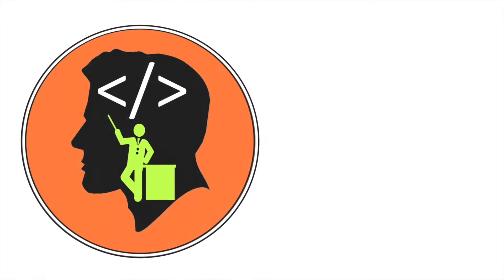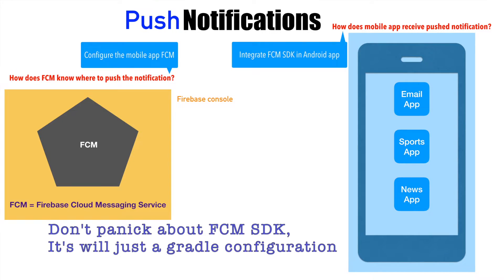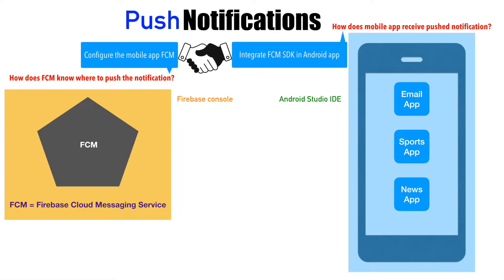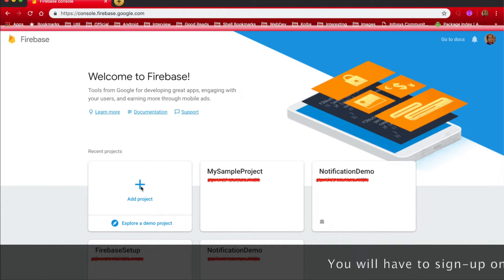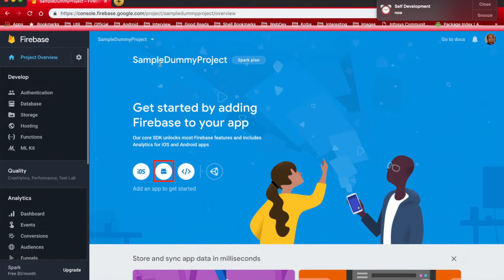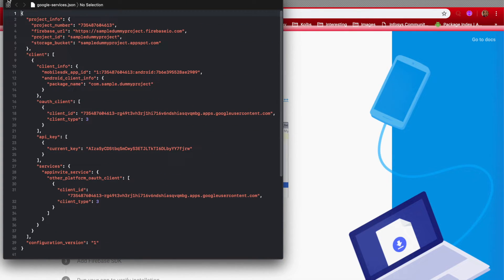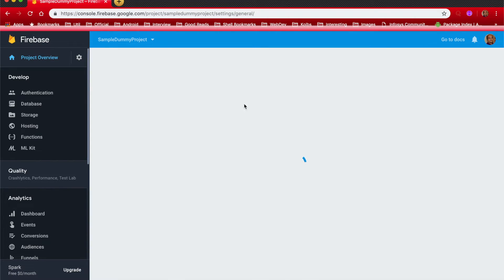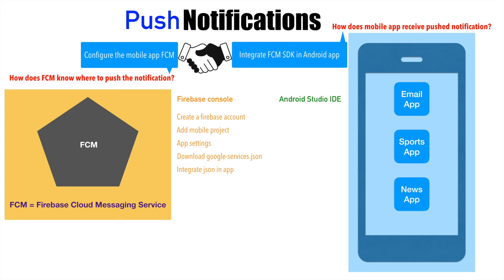Android Notifications - Part 9, Configuring Firebase console | Push Notifications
In this we explore about Firebase. Firebase is a MBaaS - Mobile Backemd As A Service platform by Google. It provides you options to create various back end service which might be required by the mobile application. Firebase is platform agnostic - you can use this for iOS, Android, web and many other things. One of the many services provided by Firebase in Push messaging service. So this video we explore how to configure a Native Android application in Firebase console for receiving the push notifications.